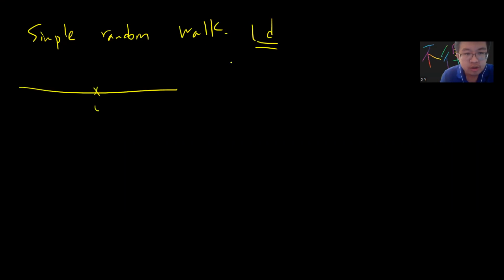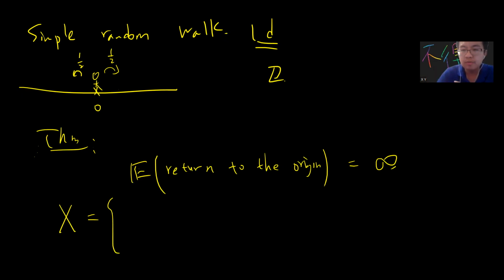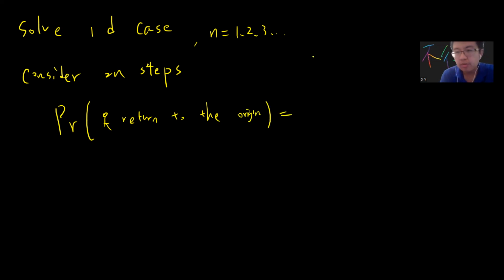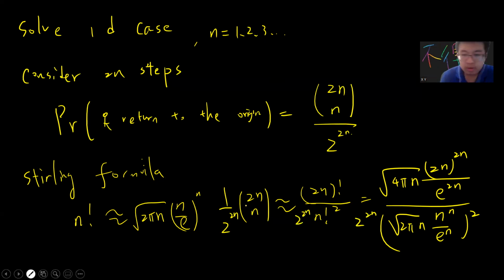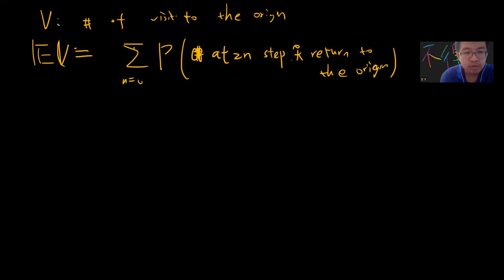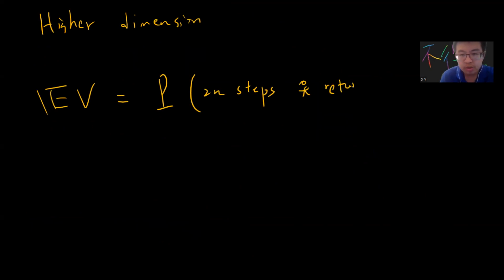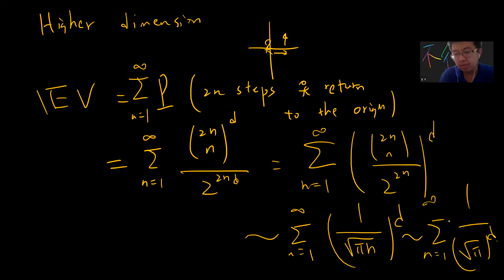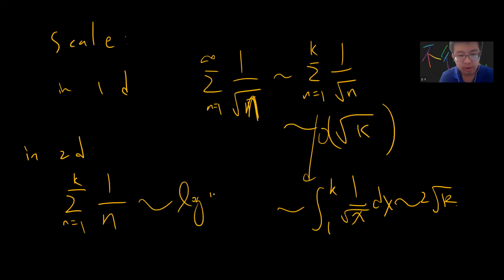Expectation value of 1 dimension and higher dimension random walk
0:00 start
3:00 prove Expectation value of 1,2 dimension random walk are infinite
6:00 prove Expectation value of higher than 2 dimension random walk are finite